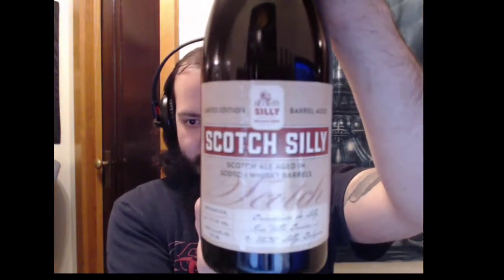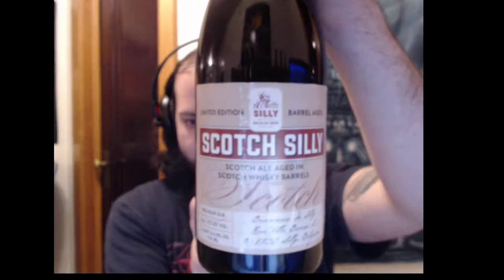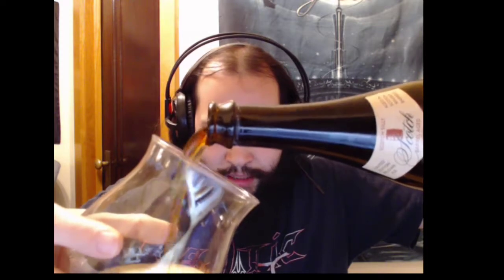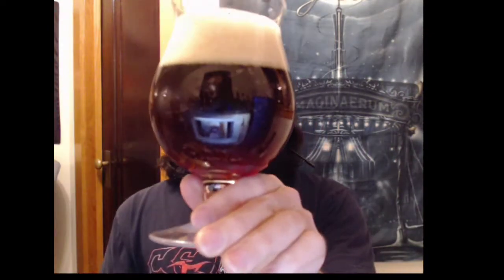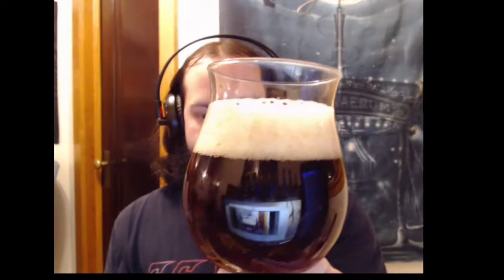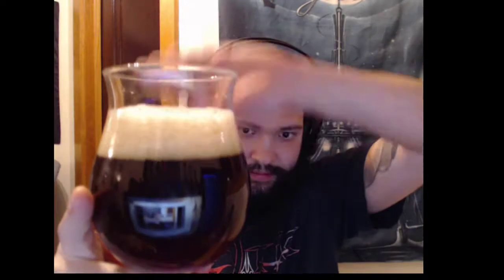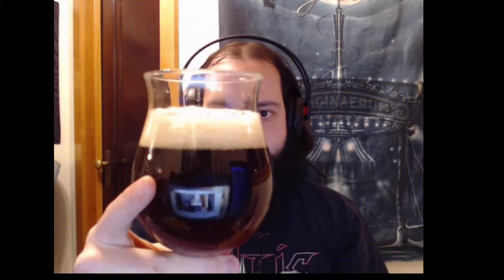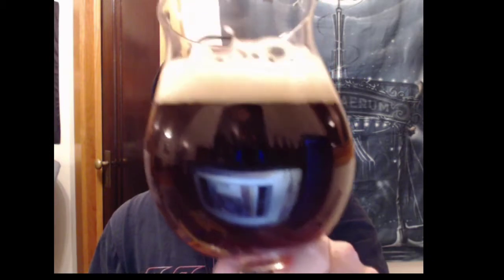Brasserie de Silly Scotch Silly Scotch Barrel Aged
In which I review a wonderful Scotch ale from a German brewery.